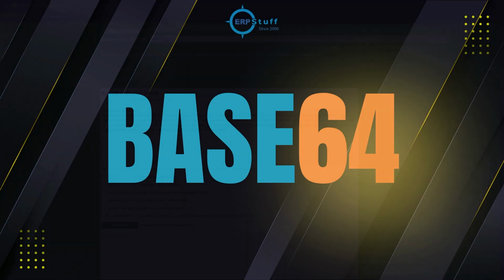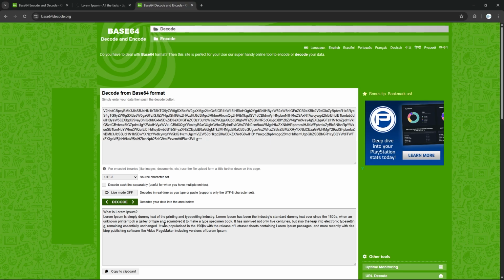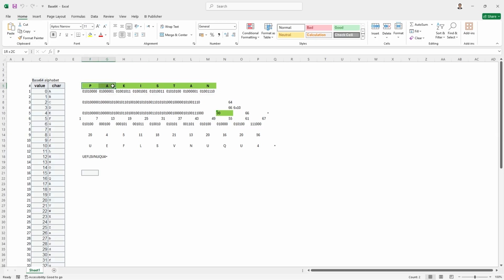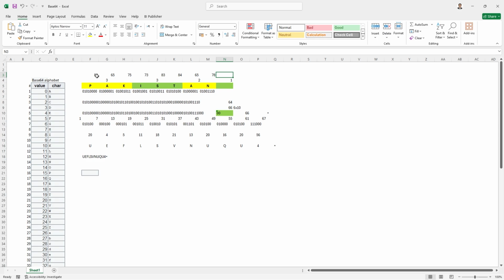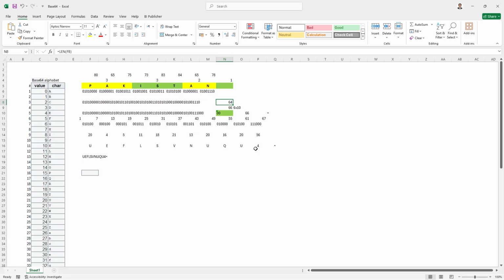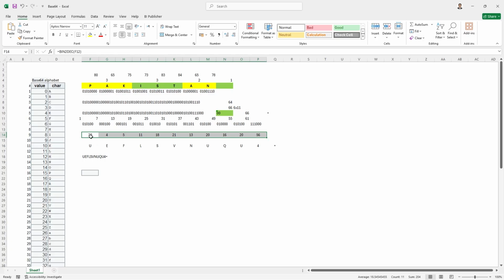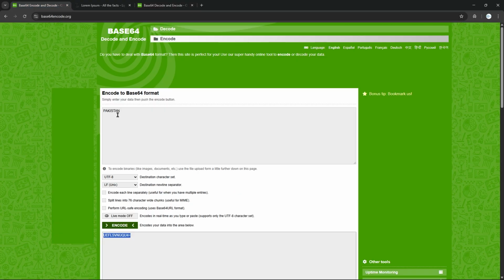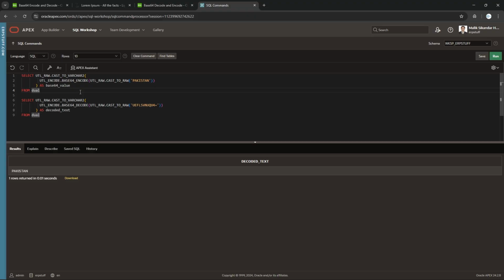Mastering Base64: Explained Encoding & Decoding using Excel and Oracle APEX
In this video, I explain Base64 encoding and decoding in detail, starting with practical examples in Excel. You will learn how to convert text to binary, then encode it into Base64 step by step, and also how to decode Base64 back to readable text. All calculations are shown clearly so you can understand the logic behind padding, character grouping, and how Base64 ensures data is safely represented in a text format.

Next, I demonstrate how to perform Base64 encoding and decoding in Oracle APEX using built-in Oracle functions. You will see how to handle strings, convert them to RAW format, encode them, and then decode them back. This video covers both SQL queries and PL/SQL approaches, making it easy to apply Base64 in real-world Oracle APEX applications.